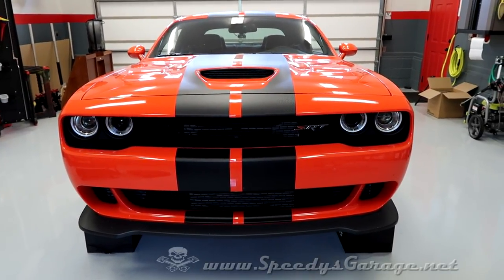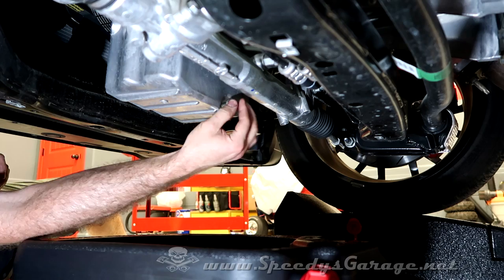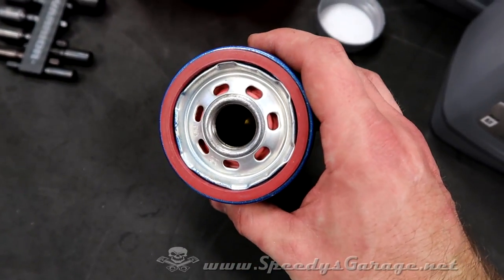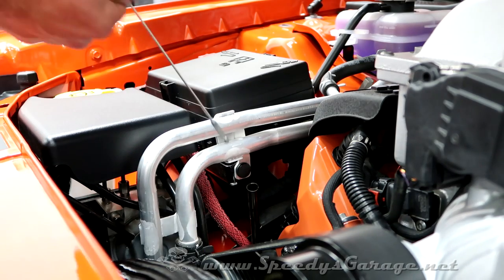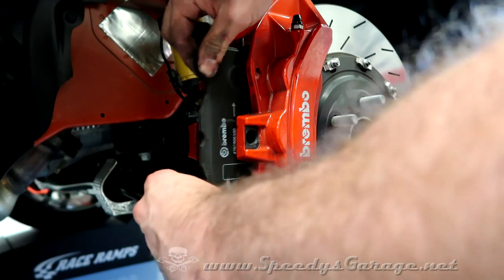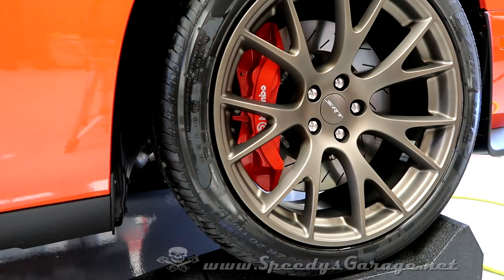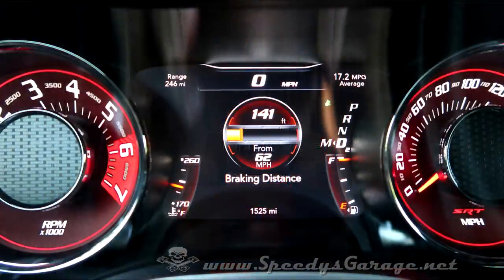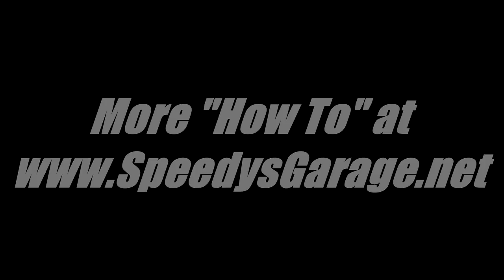Speedy's Garage Challenger Hellcat Oil and Brakes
Front Brake Pads
Rear Brake Pads

Today we performed the break in oil change on the Hellcat and changed the brakes to a lower dust option.  Finally we performance tested the OEM and replacement brakes for a comparison.
UPDATE 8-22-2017:  After 1500 more miles on the brakes I went back to the same location in similar weather and did 6 more panic stops from 60 and the results were all between 111 and 117 feet.  I never could induce brake fade.  NO downsides that I can see!